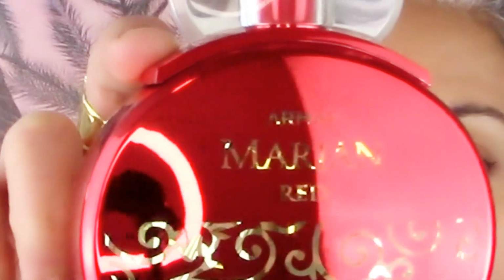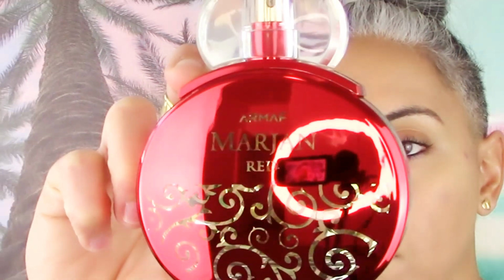Armaf Marjan Red | Cheap Signature Scent | Glam Finds | Fragrance Reviews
I would definitely appreciate it and it would help me to keep producing more content.  As always, I appreciate you taking the time to watch my videos :)

If you’re purchasing from fragrancebuy.ca and you aren’t part of their loyalty program yet, you can click this link for $5 off (currently only works if you aren’t yet part of their loyalty program)

Free samples with all orders over $50.00

If you haven’t already used the $15 off, you should be able to use this code on your first purchase:

Rakuten works at several fragrance sites, so if you aren’t already using it, here’s a link for your first $20 cash back: